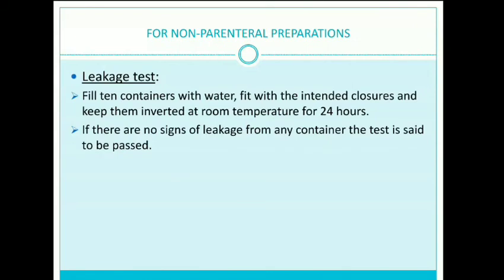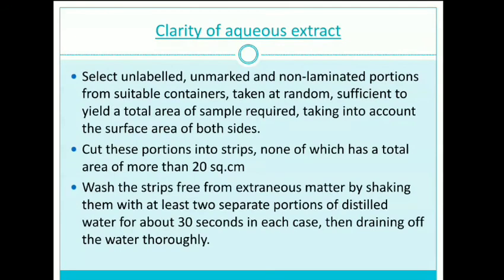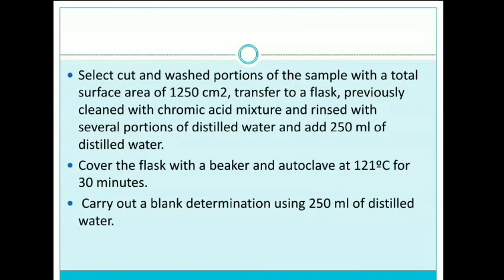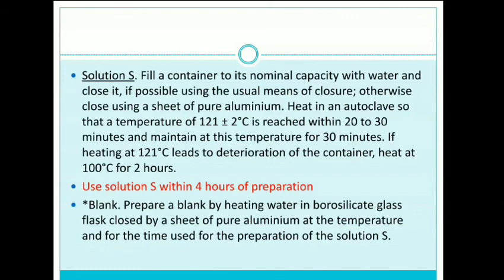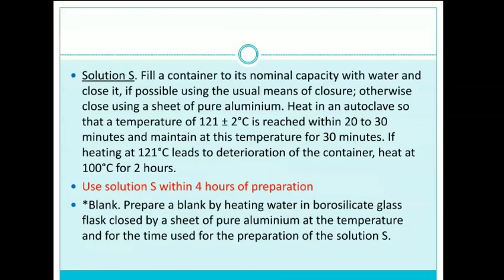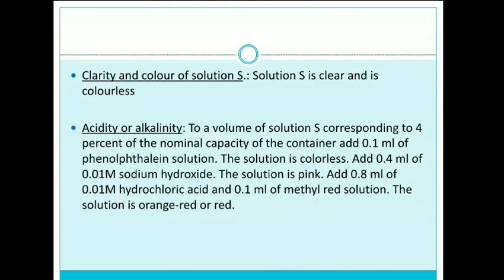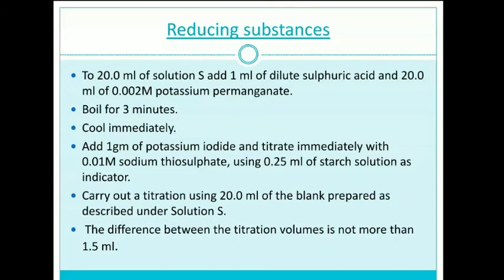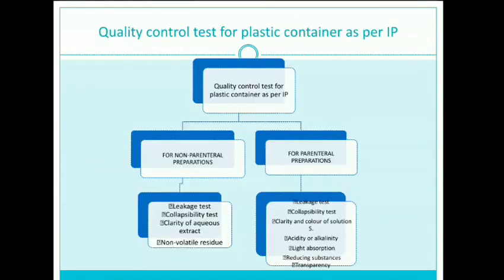Pharmaceutical evaluation of Plastic container.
For better visibility kindly watch the video on Quality of 480p